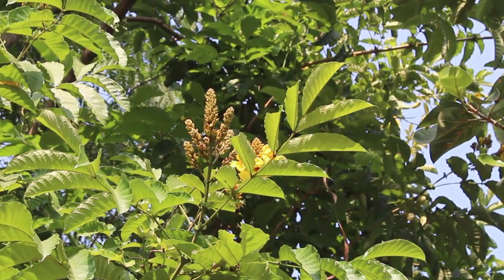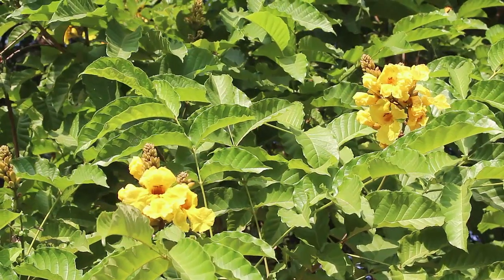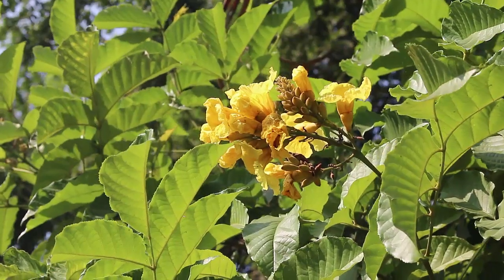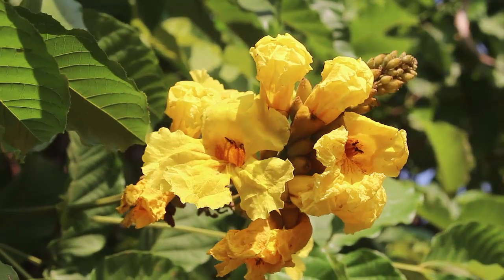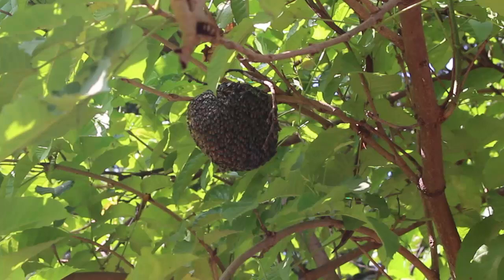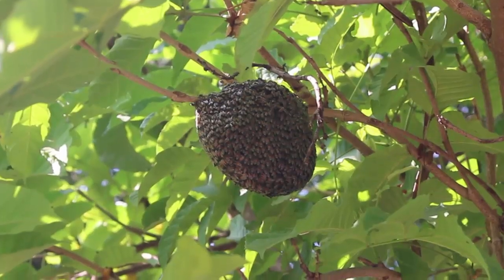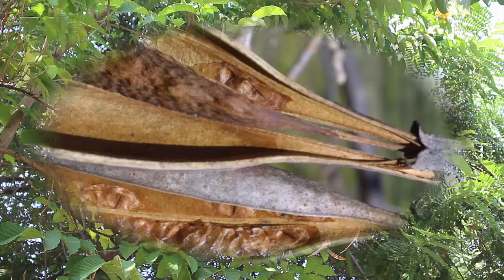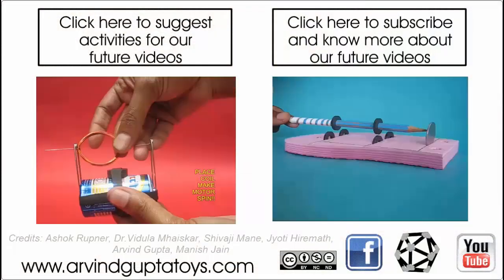Tree Tale | Nile Tulip | English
Common Name of this tree is Nile Tulip and its origin is in East Africa. The tree is scientifically known as Markhamia lutea. The genus was named after Sir Clement Markham – who introduced the quinine yielding Cinchona (malaria drug) to India. The specific name “lutea” is Latin for golden yellow.

This tree grows tall; and does not branch very much. The tubular yellow flowers are borne in clusters and are very attractive.
After the flowering season one can see long pods hanging on the trees. As the pods turn brown, they become twisted. These pods, measuring in excess of a foot and half in length, remain on the tree for a long time.

The tree is a source of firewood and produces good charcoal. The termite resistant wood is used for making furniture and hand tools.